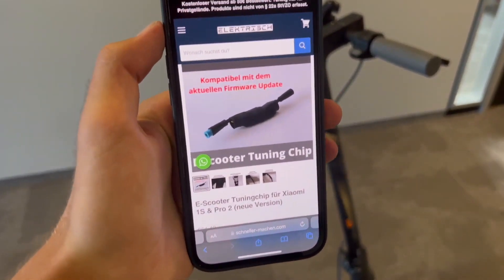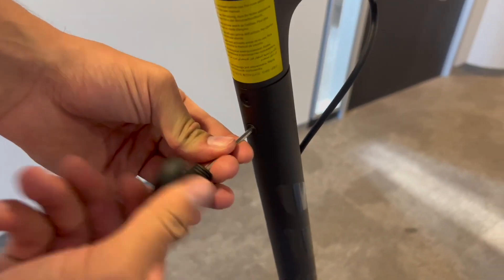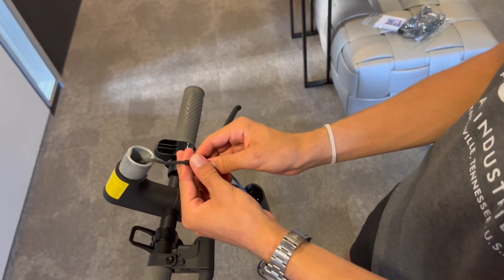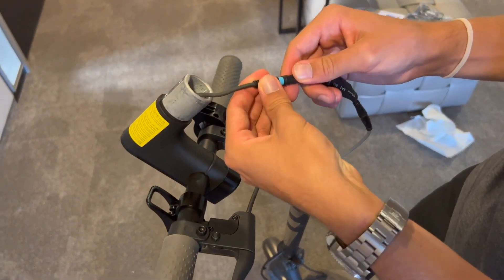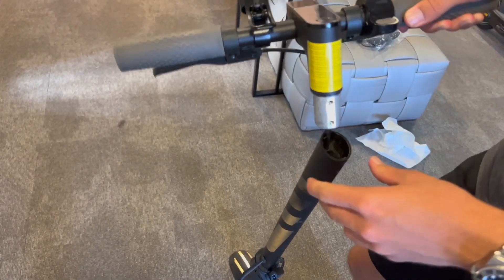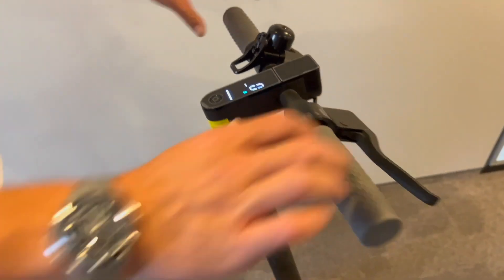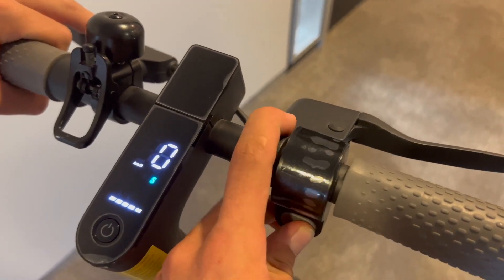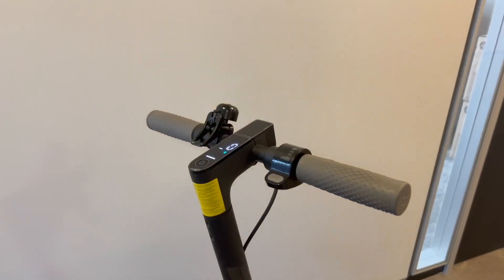🔥 E-Scooter Tuning: Xiaomi 1S, Pro 2, Mi 3 & 4 Pro - NEWEST VERSION - (Tuning Chip - go faster) ✅ EN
Only for use on private-premises!